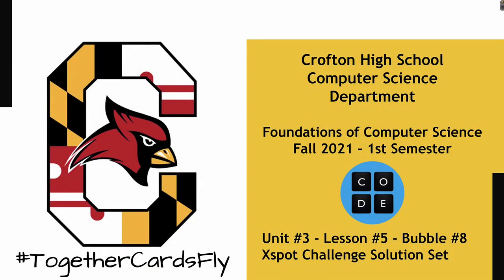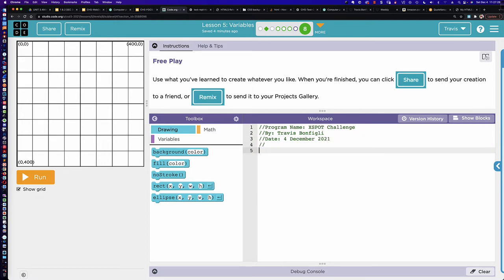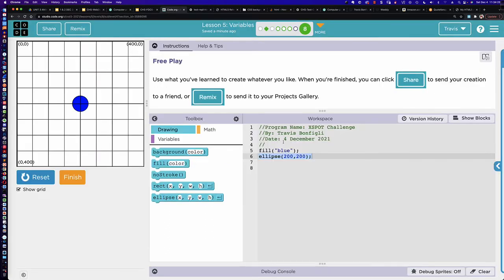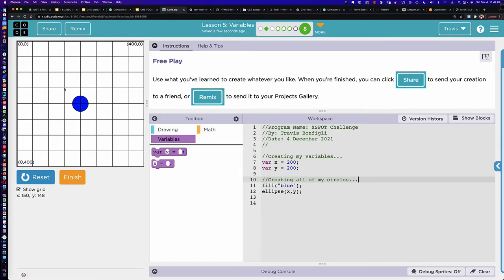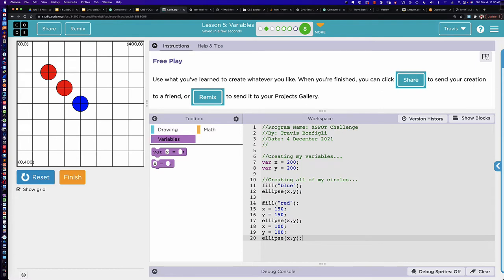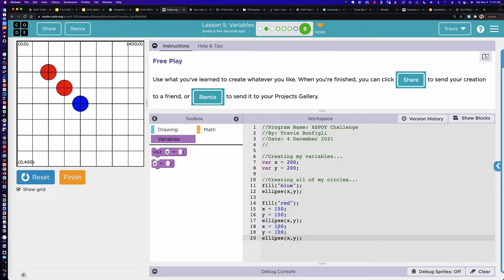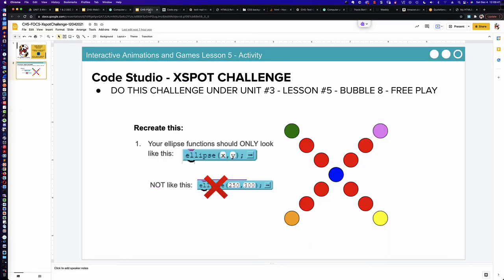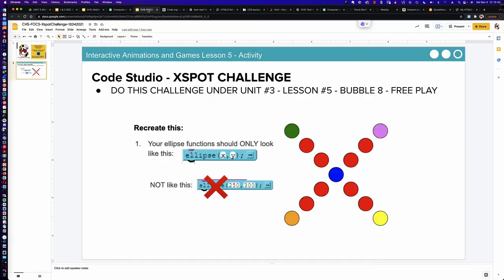CHS - Fall 2021 - Foundations of Computer Science (FOCS): JavaScript XSPOT Challenge Activity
In this video tutorial, created for my Crofton High School Foundations of Computer Science course, we do a deep dive into JavaScript variable creation, the ellipse( ) function, the fill( ) function, and see multiple approaches to solving this challenge! Enjoy!